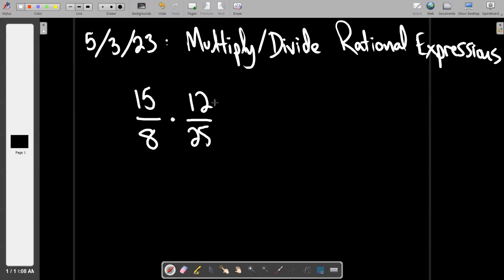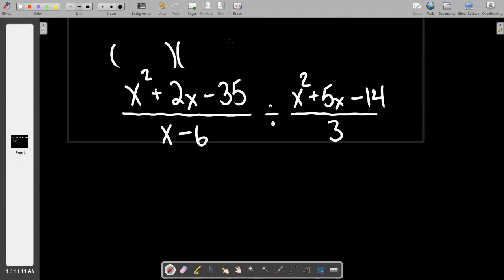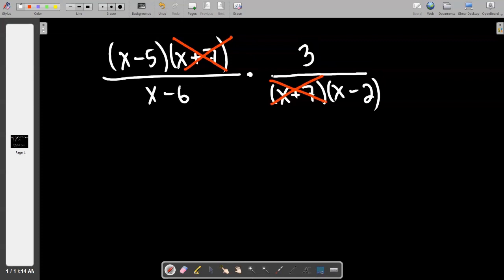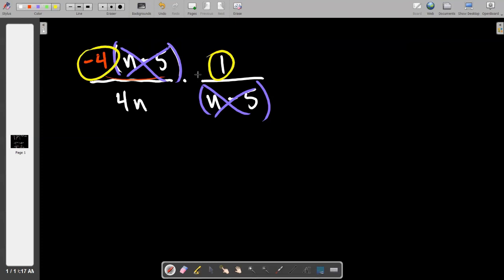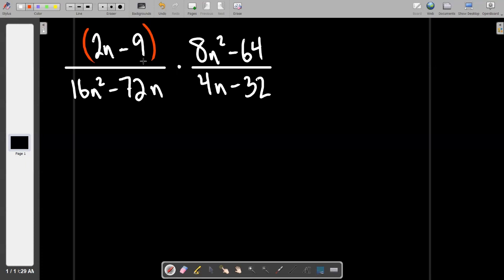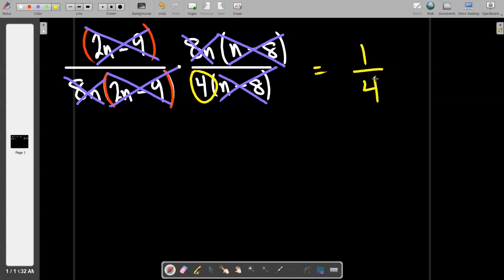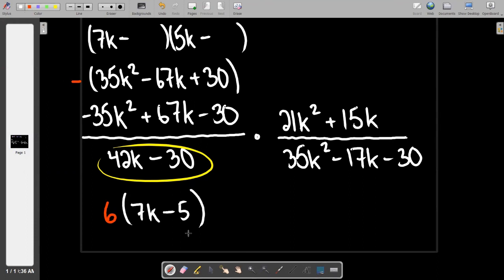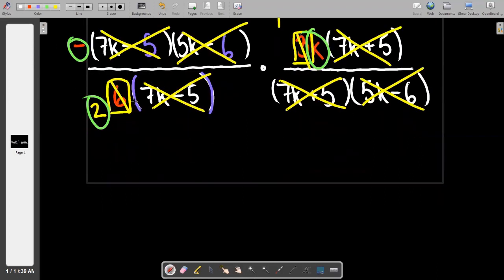Multiply/Divide Rational Expressions